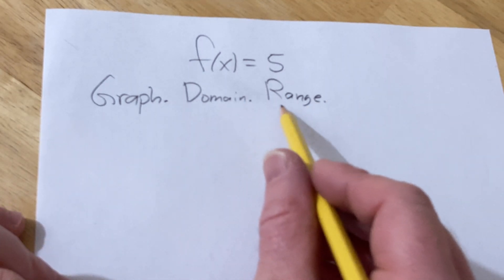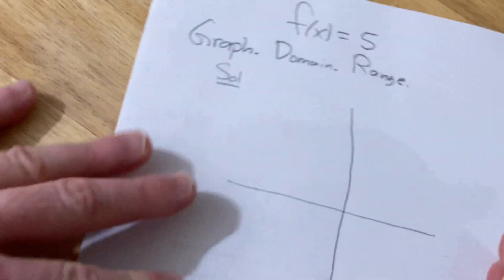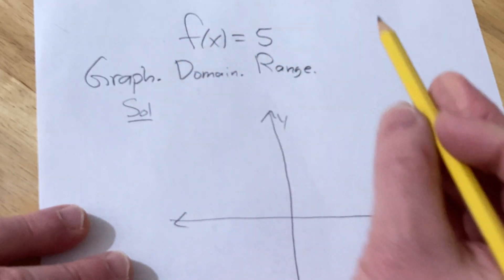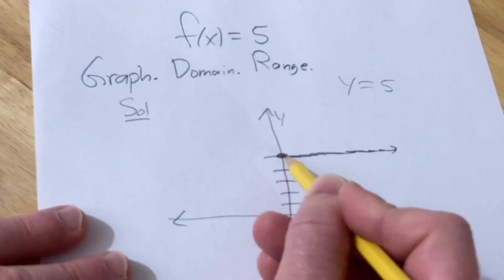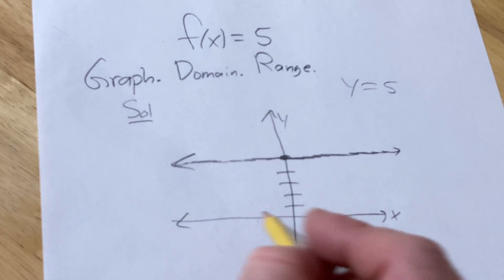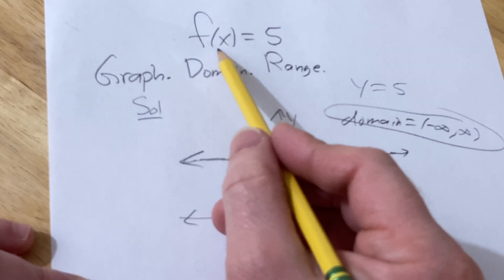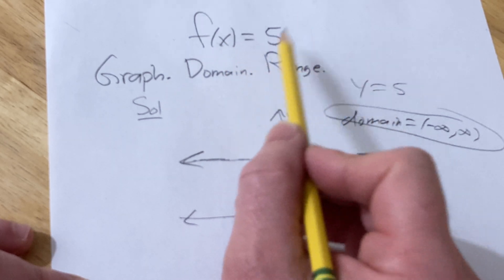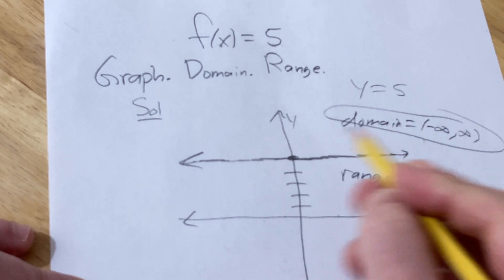Graph the Function f(x) = 5 and Find the Domain and Range